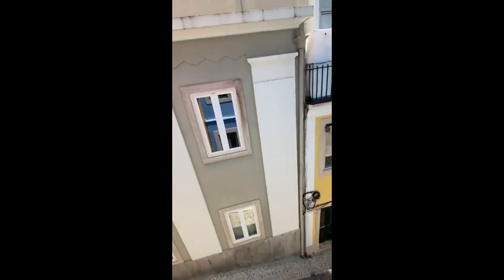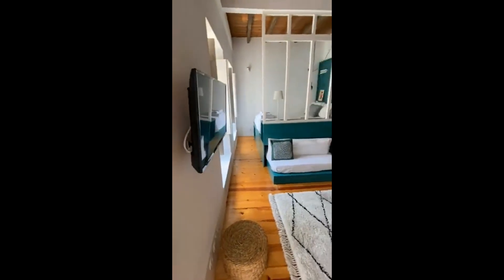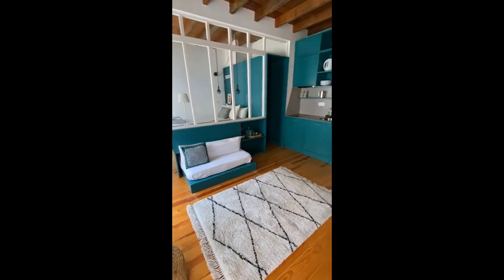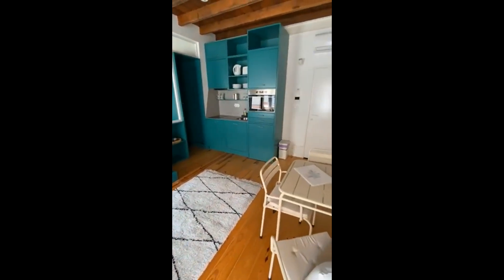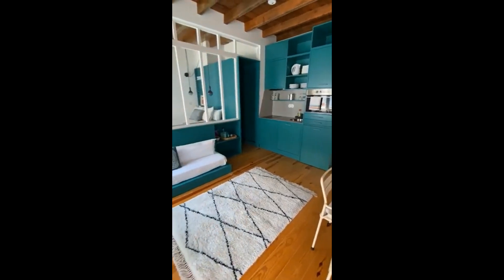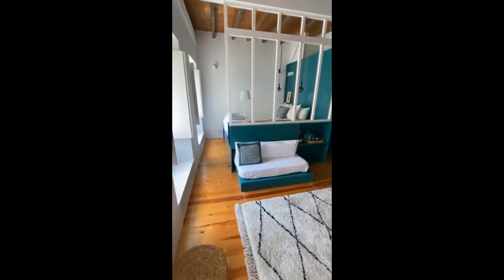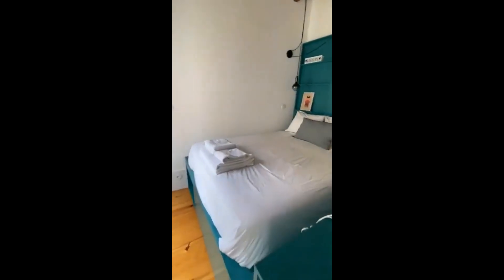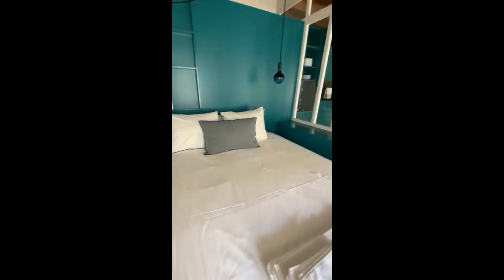Studio apartment for rent in Lisbon - Spotahome (ref 470407)